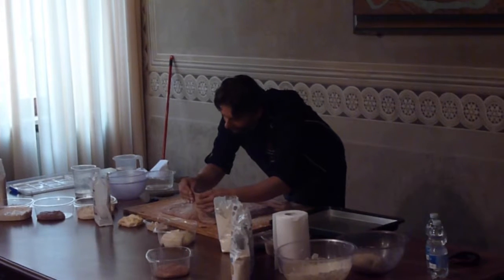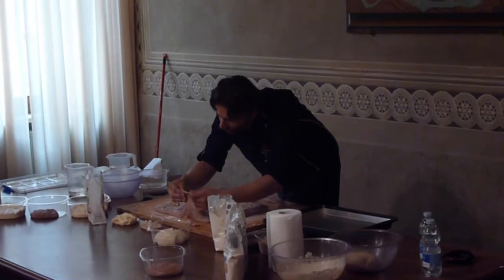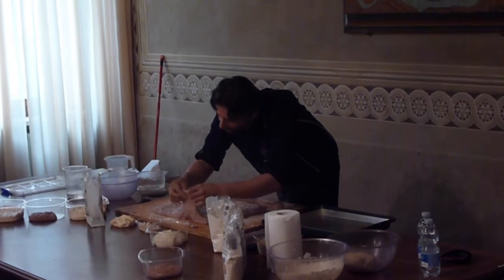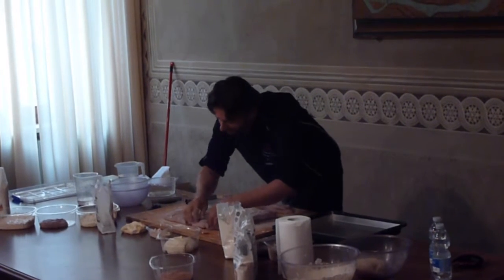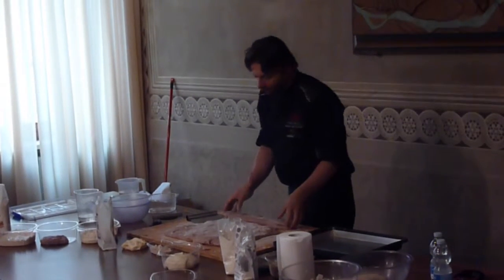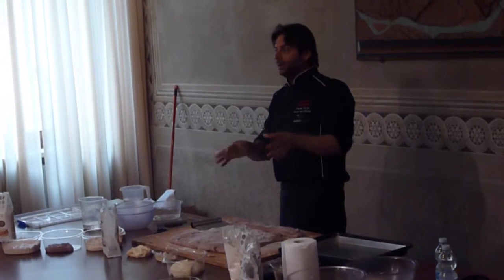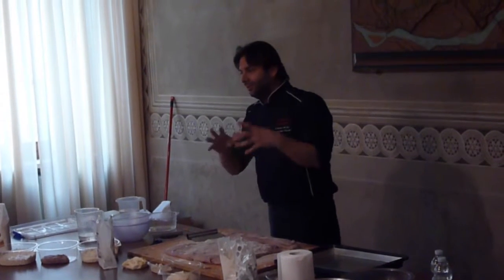Innovazione e rivoluzione di farine e lieviti nella panificazione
Seminario tecnico sulla lavorazione delle farine e sulla lievitazione naturale condotto da Marino Tanfoglio. Quello utilizzato nel video è pane fatto con lieviti del mosto, chiamato anche pan di vino.